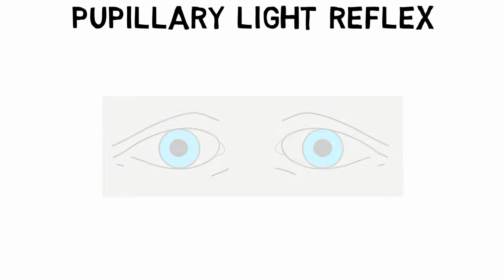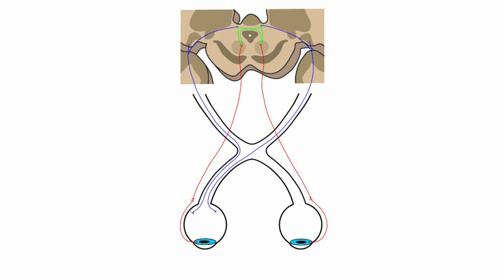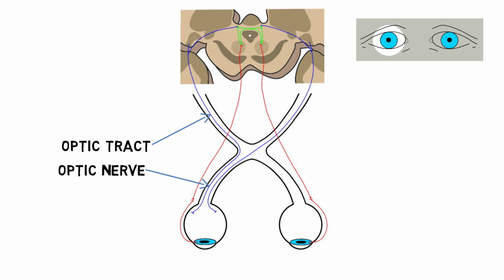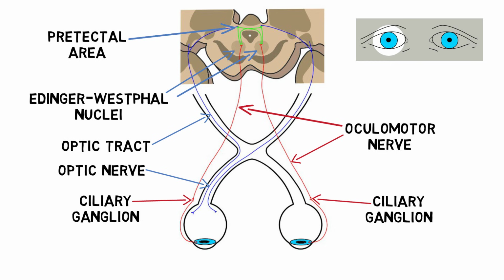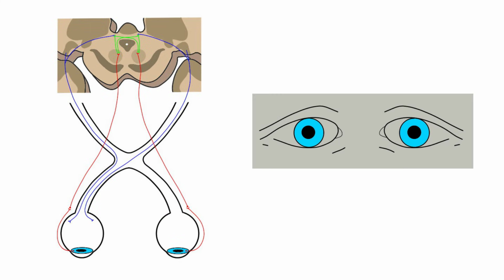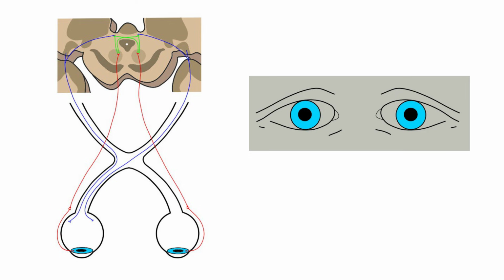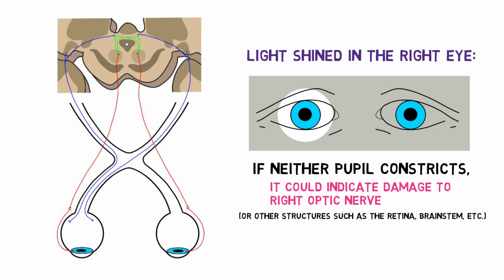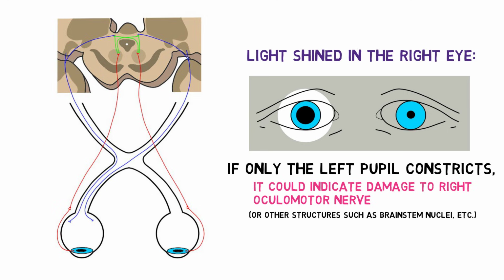2-Minute Neuroscience: Pupillary Light Reflex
The pupillary light reflex controls the size of the pupil in response to light. When light is shined into one eye, both pupils constrict. In this video, I explain the anatomy and physiology underlying the pupillary light reflex.

🧠 Take your learning further with my free, self-paced Introduction to Neuroscience course featuring my videos, articles, and hundreds of quiz questions

If you're looking for accessible and entertaining ways to learn more about the brain, check out my books:
📚Your Brain, Explained: What Neuroscience Reveals About Your Brain and its Quirks

📚Bizarre: The Most Peculiar Cases of Human Behavior and What They Tell Us About How the Brain Works

TRANSCRIPT
The pupillary light reflex controls the size of the pupil in response to light. When light is shined into one eye, both pupils constrict. This reaction helps protect the retina from excessive light and optimizes visual acuity in varying levels of illumination.

The reflex begins when light enters the eye and causes stimulation of the optic nerve, which carries information about light from the retina. The optic nerve becomes the optic tract, and a subset of optic tract neurons project to the pretectal area in the brainstem, where they synapse on neurons that extend to nuclei called the Edinger-Westphal nuclei. There is an Edinger-Westphal nucleus on each side of the brainstem, and these nuclei contain neurons that project through the oculomotor nerve to a structure called the ciliary ganglion. From there, the short ciliary nerves extend to the pupillary sphincter to constrict the pupil.

Because the signal from the pretectal area is sent to both Edinger-Westphal nuclei, shining light into one eye results in pupillary constriction on both sides. The response in the stimulated eye is called the direct pupillary light reflex, and the response in the opposite eye is called the consensual pupillary light reflex.

Clinically, the pupillary light reflex is used to assess the function of the optic and oculomotor nerves and related structures. For example, if light is shined into the right eye and neither pupil constricts, it suggests a deficit in sensory input and may indicate damage to the right optic nerve. But if light shined in the right eye causes only the left pupil to constrict, this indicates the sensory signal was received (since the left pupil constricted), but it may suggest a problem with the right oculomotor nerve, since the motor signal does not seem to be reaching the pupillary sphincter.

REFERENCES

Belliveau AP, Somani AN, Dossani RH. Pupillary Light Reflex. 2023 Jul 25. In: StatPearls [Internet]. Treasure Island (FL): StatPearls Publishing; 2025 Jan–. PMID: 30725865.

Purves D, Augustine GJ, Groh JM, Huettel SA, Lamantia AS, White LE, eds. Neuroscience. 7th ed. New York. Sinauer Associates; 2024.

Vanderah TW, Gould DJ. Nolte's The Human Brain. 8th ed. Philadelphia, PA: Elsevier; 2021.

📝 Pass your next test with my neuroscience videos!

I’m Marc, a university professor at Penn State, and I’m here to take you on a journey into the fascinating world of the brain. I created this channel to break down complex topics into easy-to-understand snippets—perfect for both students and curious minds alike. 📚

My goal is to make learning neuroscience fun and accessible. Whether you're a student looking to supplement your studies or simply eager to understand the basics of the brain, this channel is for you.